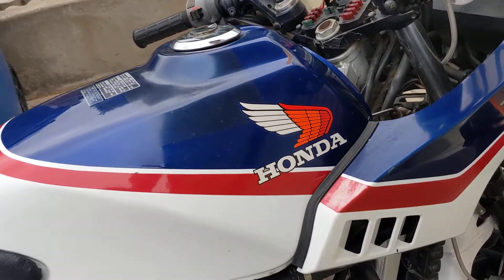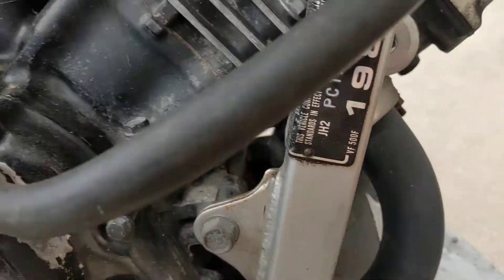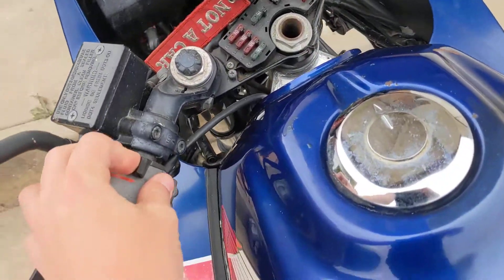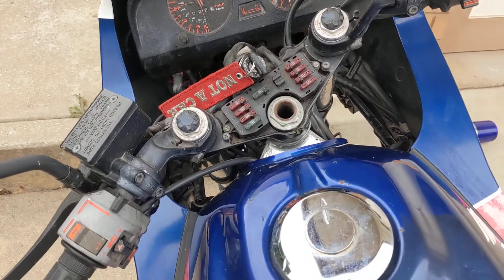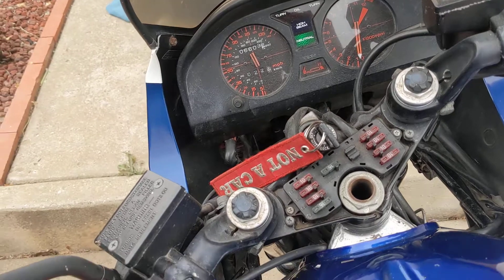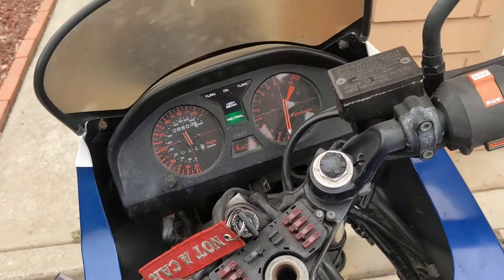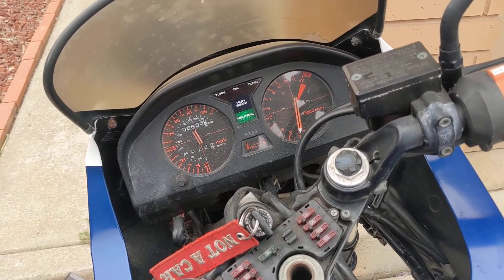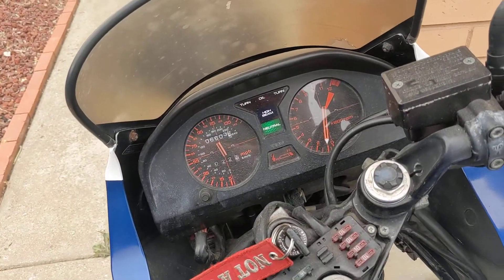vf500f cold start